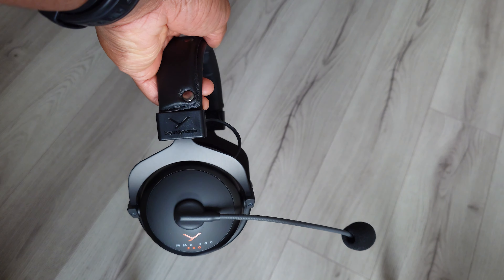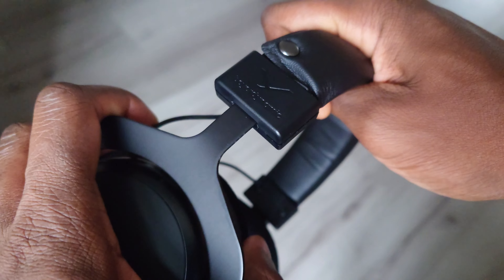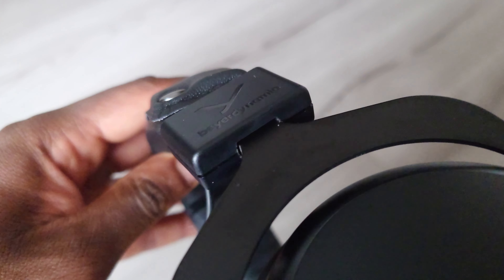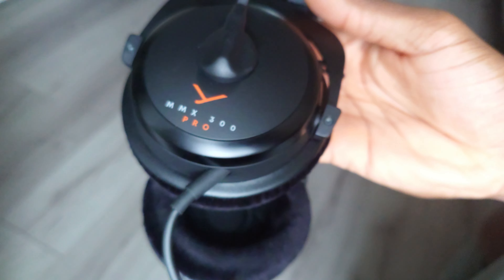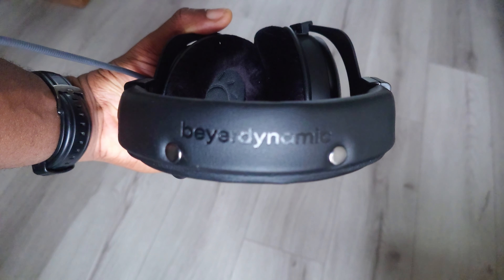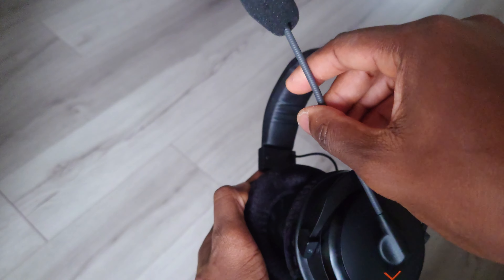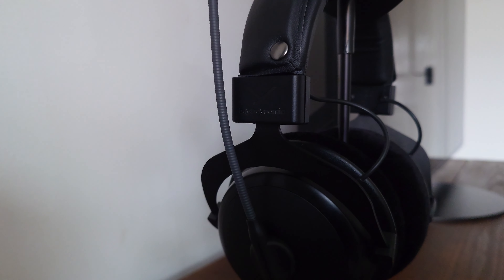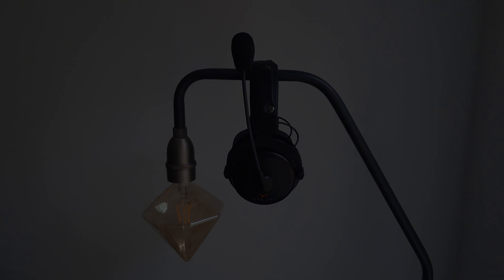Beyerdynamic MMX 300 Pro Review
What do you think of these headsets? For the newcomers out there that's just seen this video, make sure to drop a sub and a like man, there's more video to come your way. Peace!